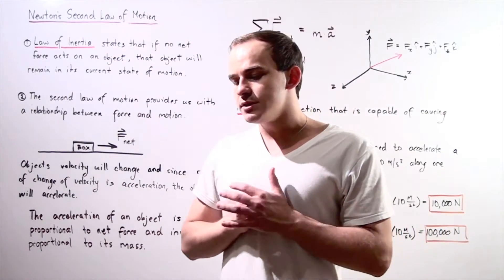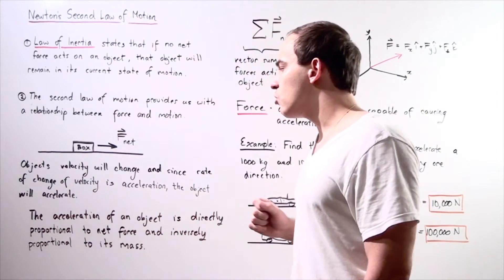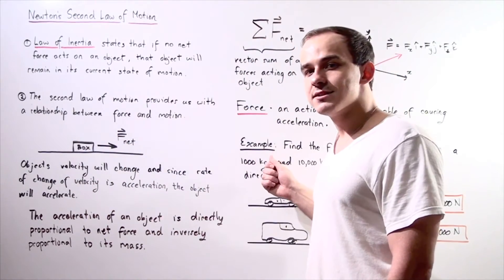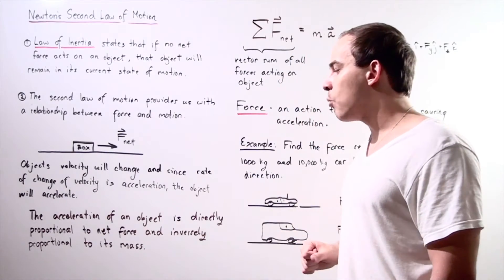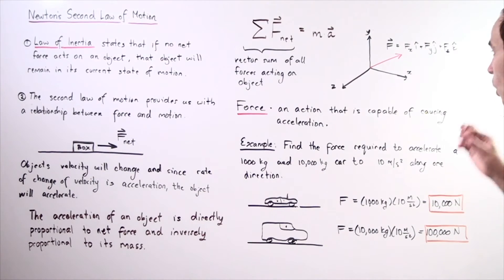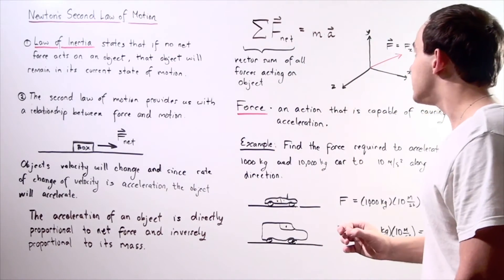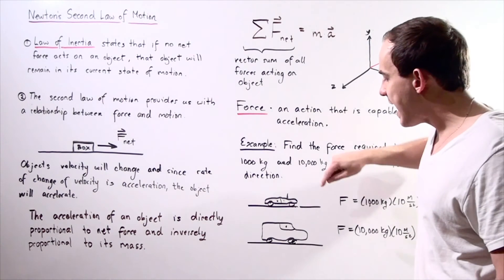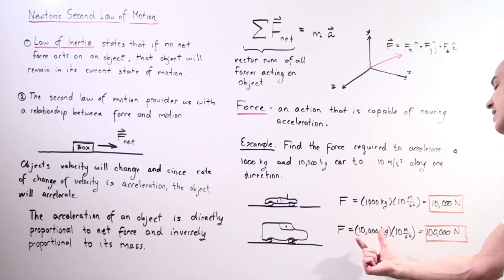Newton's Second Law of Motion